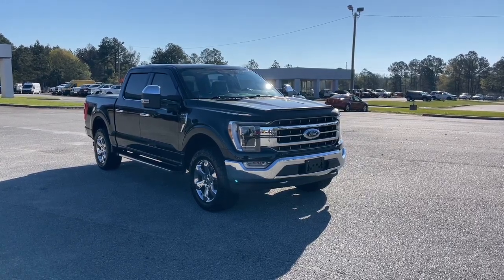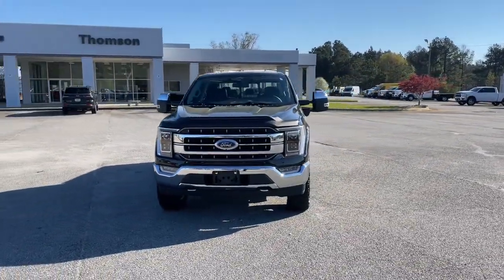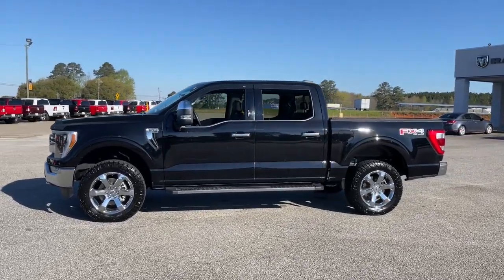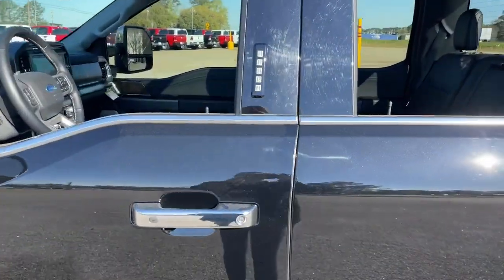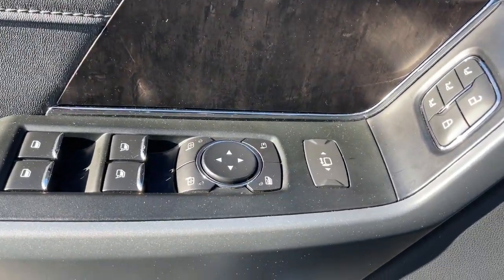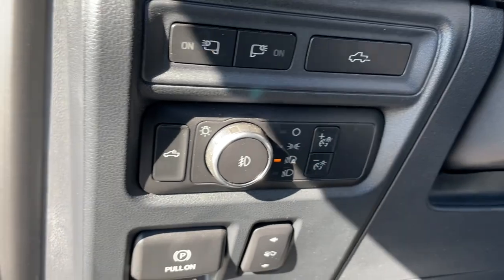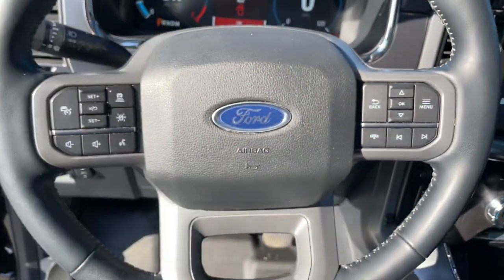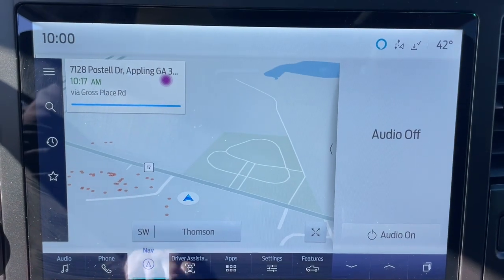2021 Ford F-150 Augusta, North Augusta, Hepzibah, Evans, Martinez 23172B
Black Used 2021 Ford F-150 Lariat available in 2158 Washington Road, Thomson, Georgia at Thomson Motor Corp. Servicing the Augusta, Thomson, North Augusta, Hepzibah, Evan, Martinez, GA area.

Navigation system: SYNC 4 Connected Navigation (w/Free 90-Day Trial)|Equipment Group 502A High|Ford Co-Pilot360 Assist 2.0|FX4 Off-Road Package|Lariat Chrome Appearance Package|Max Trailer Tow Package|7 Speakers|AM/FM radio: SiriusXM with 360L|Radio data system|Radio: AM/FM SiriusXM w/360L|Radio: B&O Sound System by Bang & Olufsen|Air Conditioning|Automatic temperature control|Front dual zone A/C|Rear window defroster|Memory seat|Pedal memory|Power driver seat|Power steering|Power windows|R